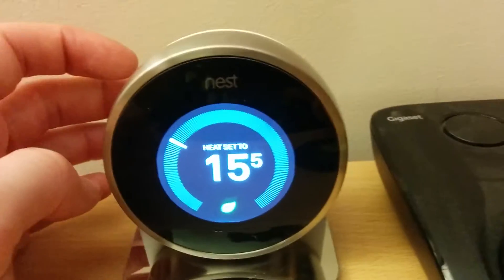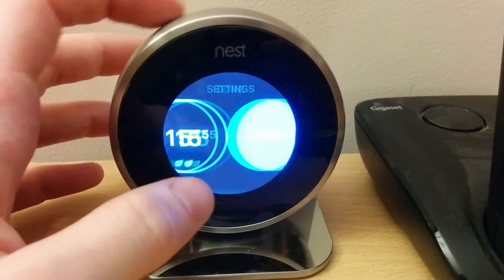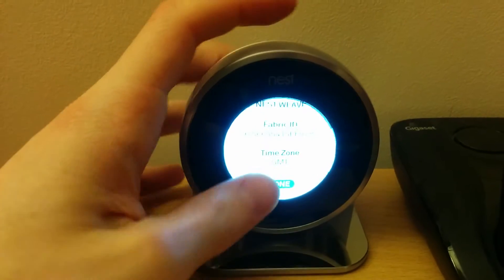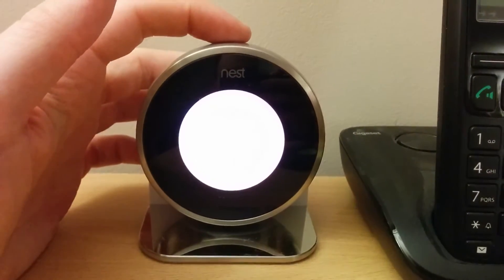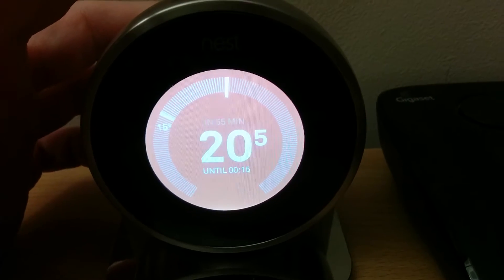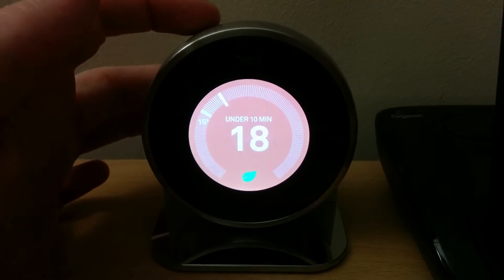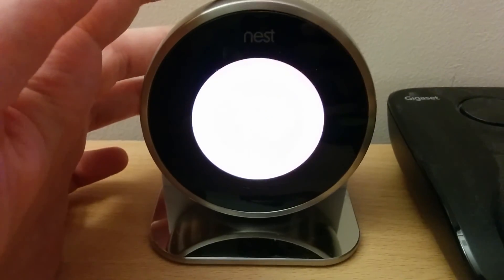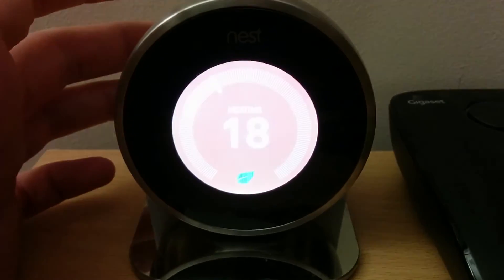Major problem with Nest Learning Thermostat since software update 5.1.3rc1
***UPDATE*** The newest software version 5.1.5rc7 has now fixed this problem! Hurray! :)
Since my Nest was "upgraded" to 5.1.3rc1, it has not worked properly. Time to temp and True Radiant are wrong, and it now it thinks it will only take 10 mins or less to warm up anywhere up to 4c more, when in reality it will take about an hour. This means it never reaches the optimum temp on time. It's a really bad problem which has ruined an otherwise awesome bit of kit.